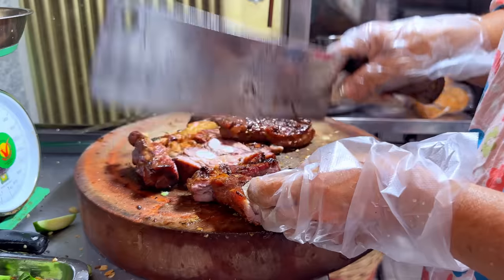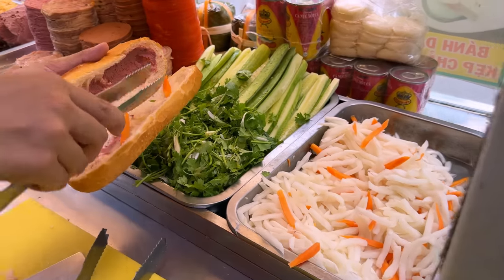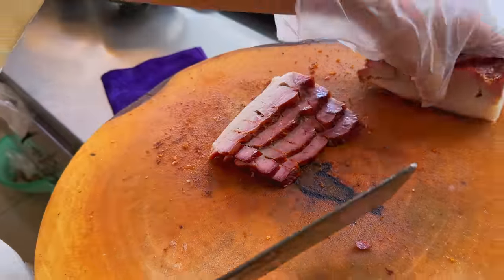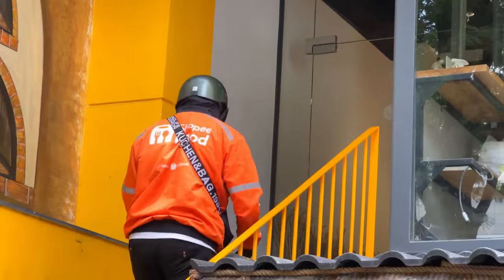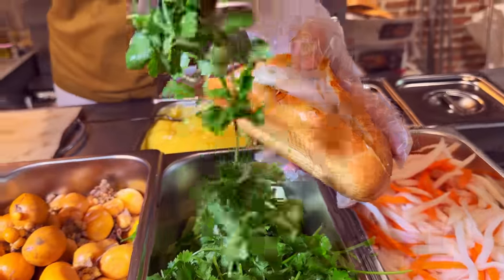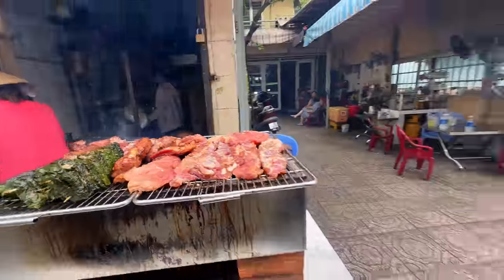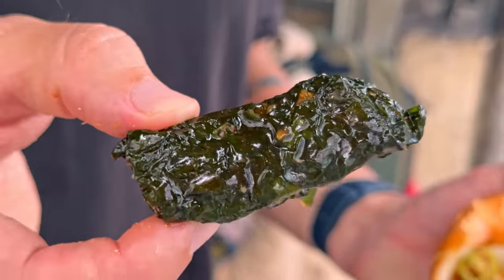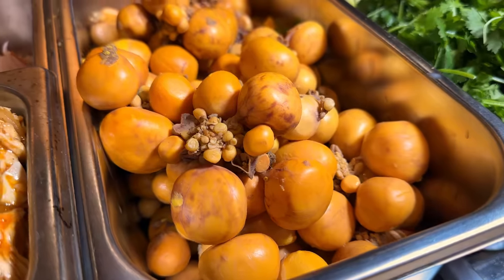Unlaid Chicken Eggs?? Vietnam’s Extreme Banh Mi Sandwiches!!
🎬CREDITS:
VIDEO EDITOR »  Khang Bui